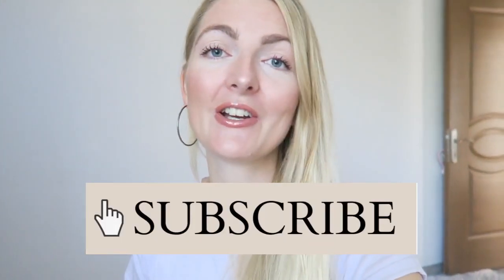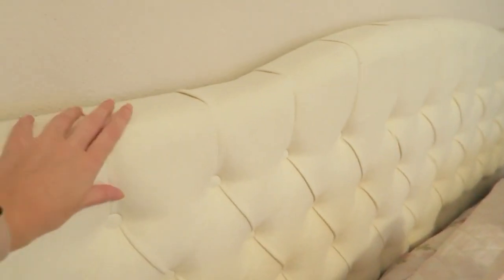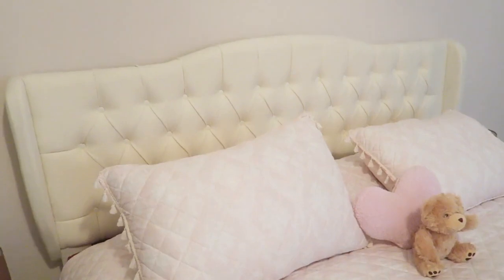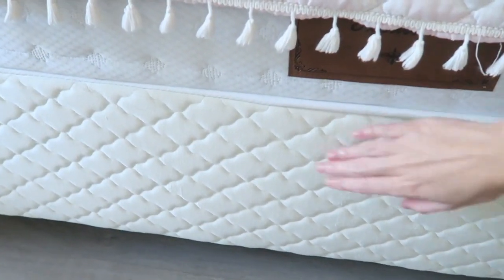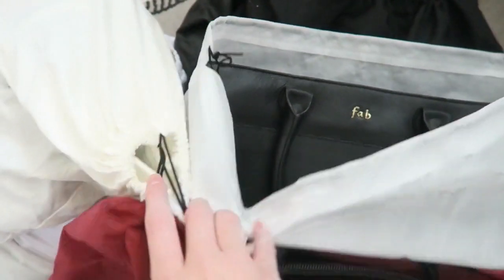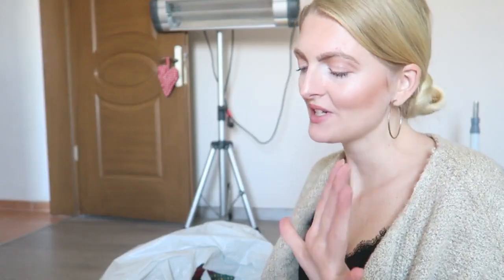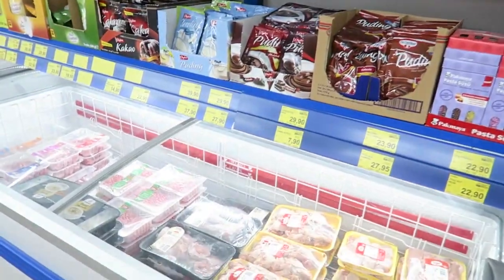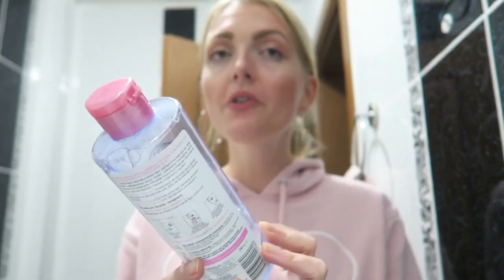MARMARIS HOME VLOG🇹🇷NEW BED & GROCERY SHOPPING | My Pretty Everything